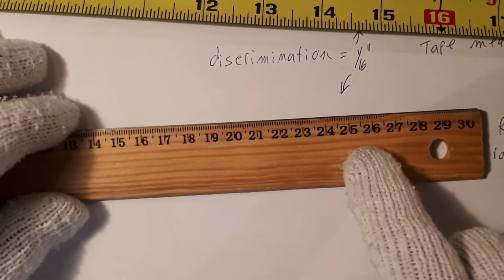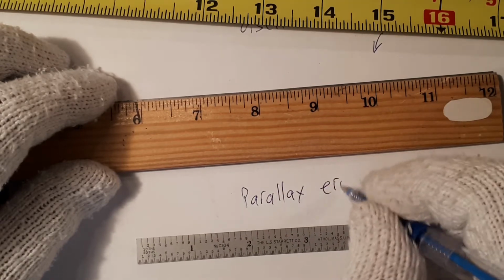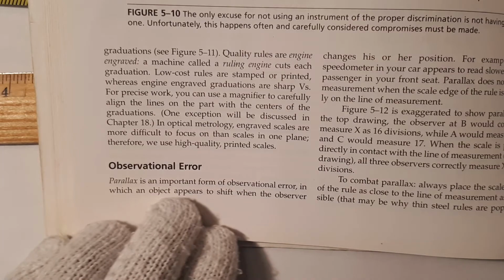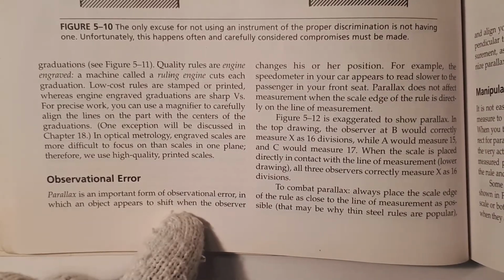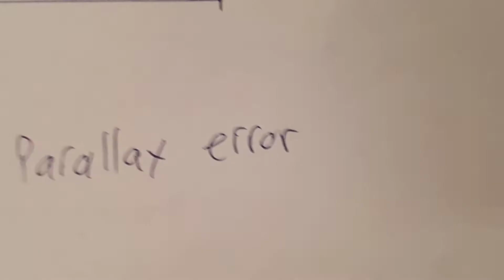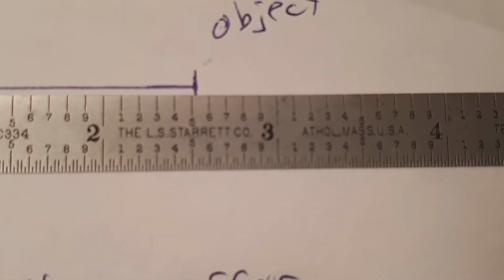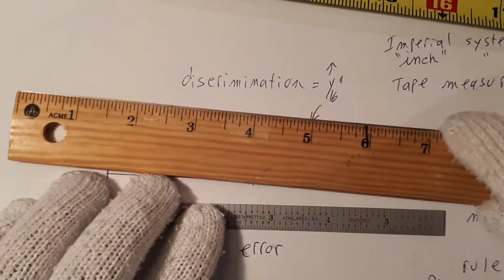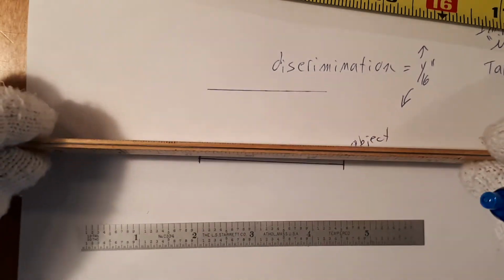The Glove and Ruler, Rule, Parallax